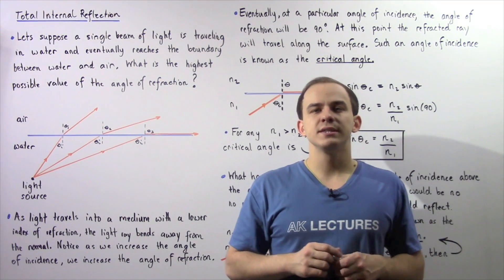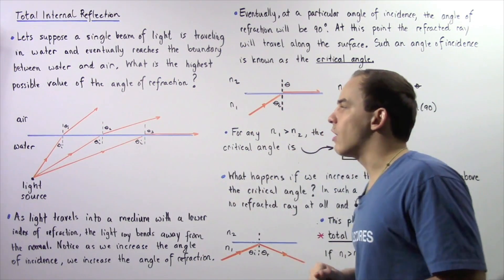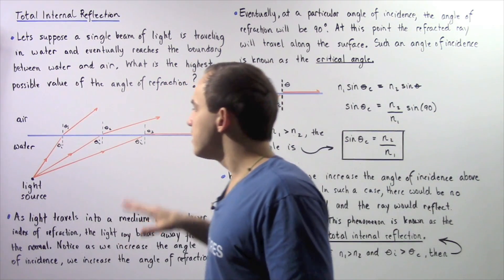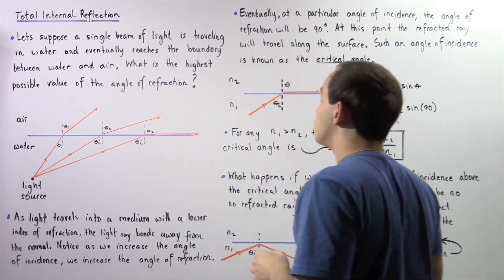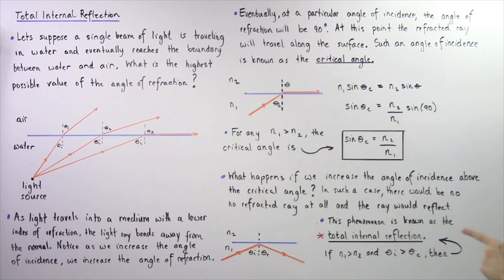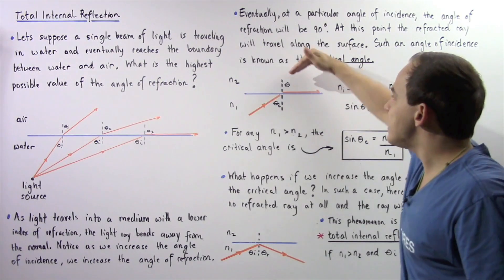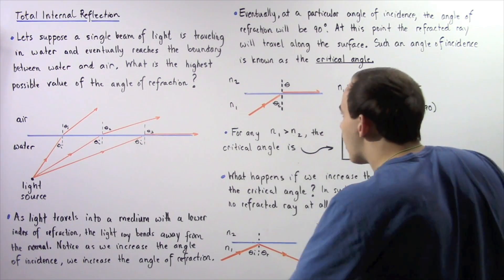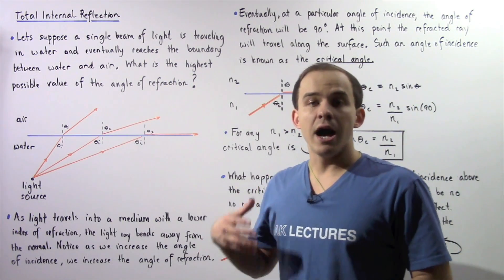Total Internal Reflection